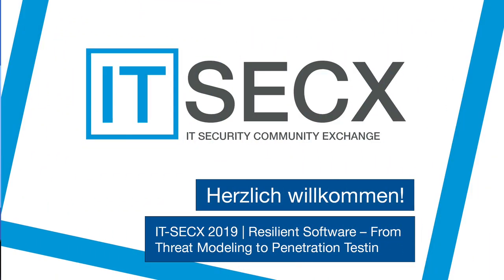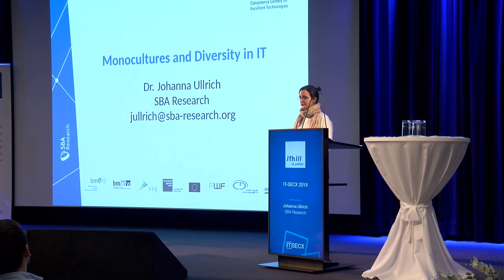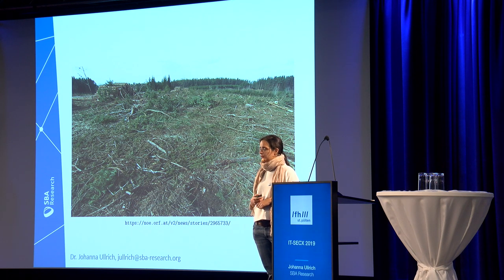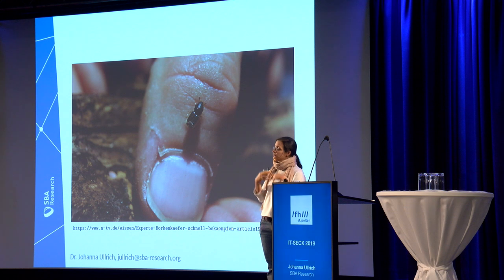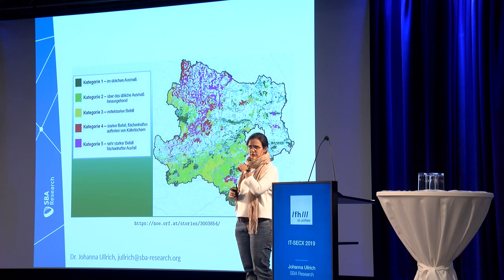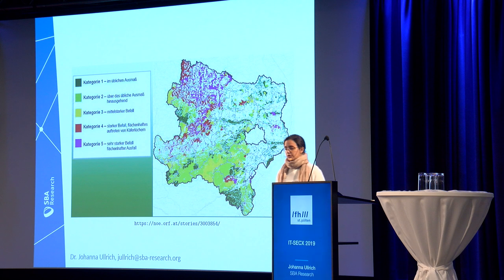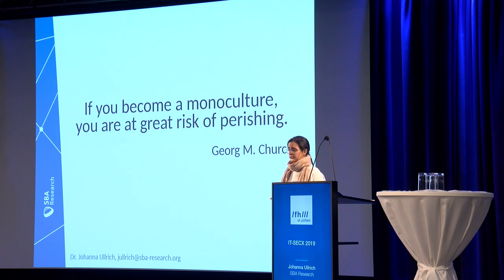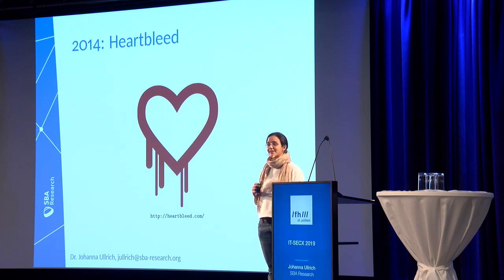IT-SECX 2019 | Johanna Ullrich: Monocultures and Diversity in IT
Monocultures and Diversity in IT

Johanna Ullrich | SBA Research

If you become a monoculture, you are at great risk of perishing. This is true for domestic
woods and IT infrastructures alike. Just like a bug destroying acres of spruce
forests, a single vulnerability (or isolated error) impacts vast amounts of devices.
As these vulnerabilities have the potential to eventually cause the outage of Internet
core functionality or even critical infrastructures, we are obliged to join forces
to increase diversity at all layers. In this presentation, we explore practical reasons
leading to large IT monocultures and their consequences using the example of past
vulnerabilities and current research. We discuss how diversity increases the resilience
of IT infrastructures, present available approaches and their fit with current
practices, eventually outlining a diversity model inherent to IT. Finally, we discuss
how everyone of us is able to leverage diversity.